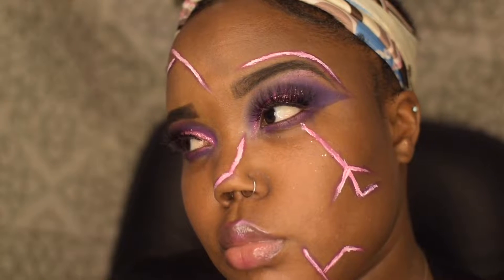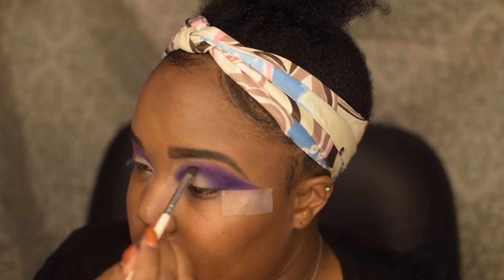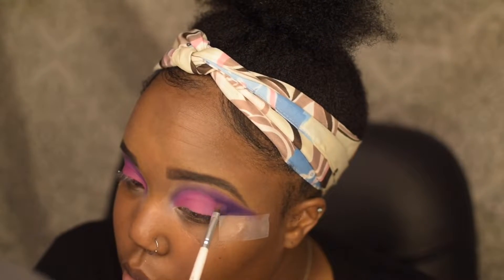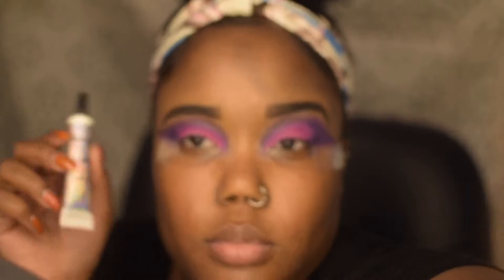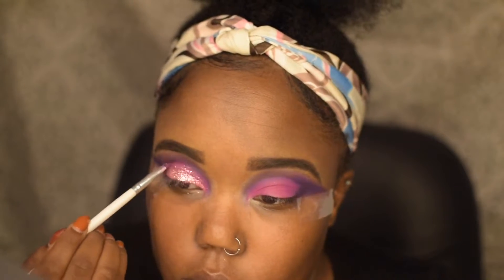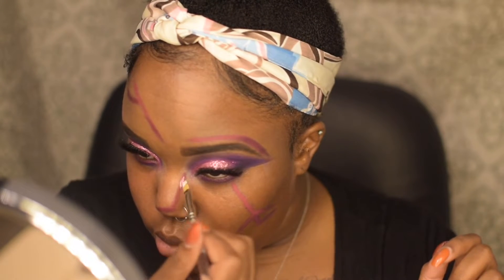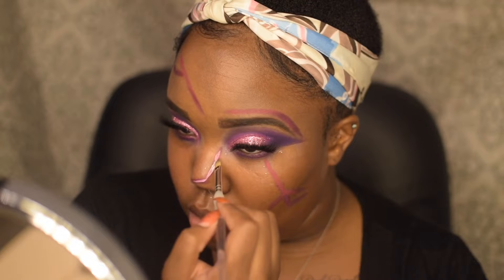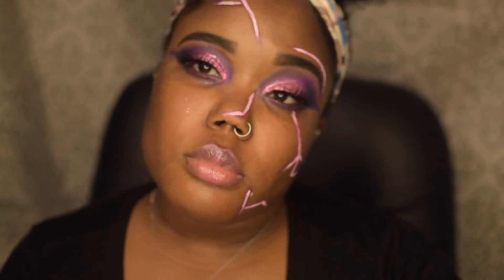ELECTRICITY MAKEUP LOOK || Inspired By Rebecca Capel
~~~ EYES ~~~
* 35B Morphe Palette
* Cleof Cosmetics Glitter Palette
* Maybeline Superstay Better Skin Concealear + Corrector (Light 20)
* Maybelline New York Lash Sensational Luscious Waterproof Mascara

~~~LIPS~~~
* Fenty Beauty Gloss Bomb
* Fenty Beauty BEACH PLEASE Highlighter (Sangria Sunset/Mimosa Sunrise)

~~~ BRUSHES~~~
* Elf Concealer Brush
* Morphe 601
* Morphe 151
* Morphe 156

✨SOCIAL MEDIA ✨
~IG & Tik Tok: Iamleahdre
~Backup Tik Tok: Iamleahdre_

 • GET TO KNOW ME / QUESTIONS •

Q: Whens your birthday?
A: January 14, 1998

A: I’m mixed with Jamaican🇯🇲 & Trinidadian 🇹🇹

A: Nikon D5600

Q: What do you edit on?
A: IMovie